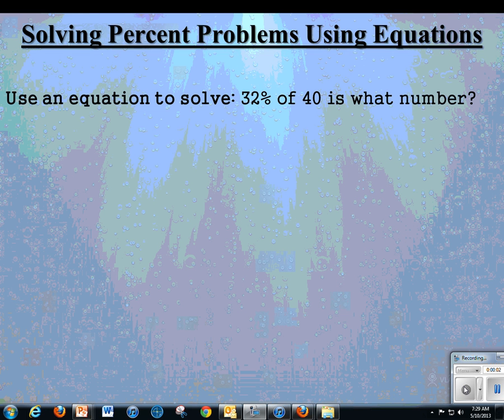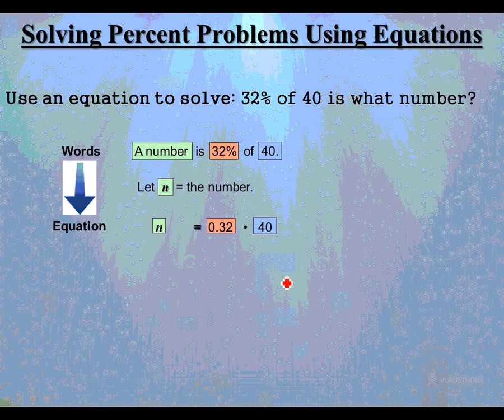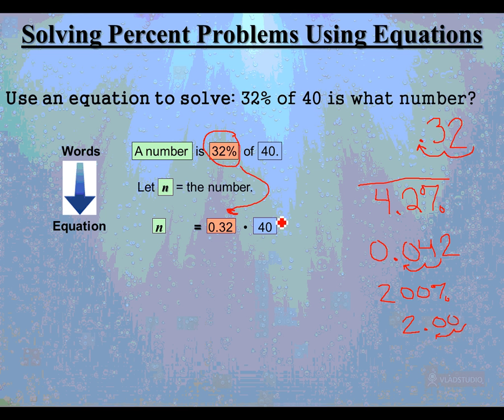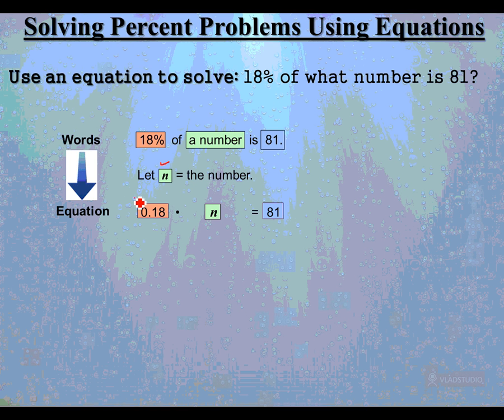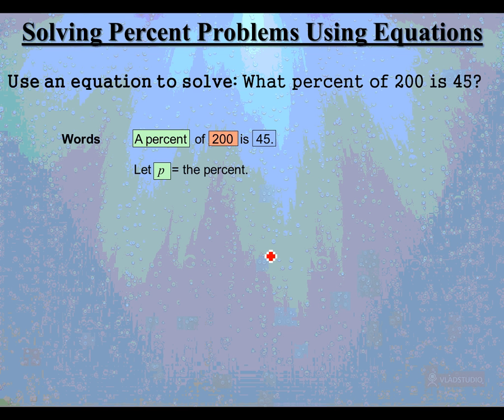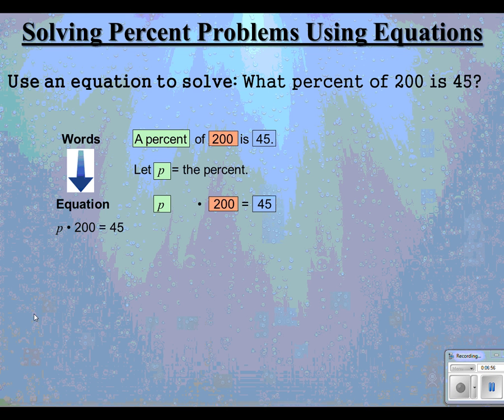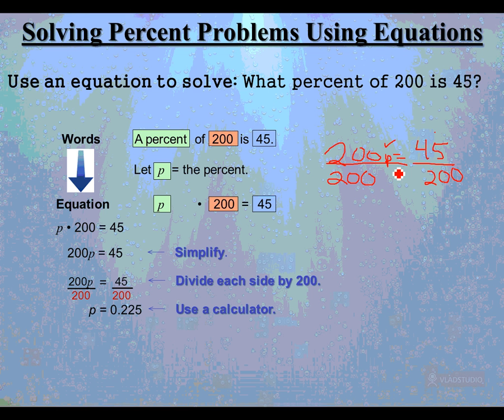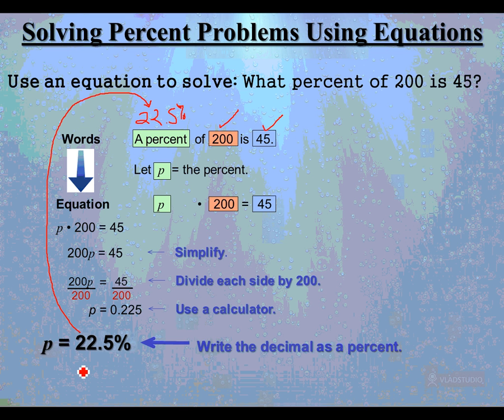Solving Percent Equations using Equations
This Flip lesson covers how to solve percent equations using equations.